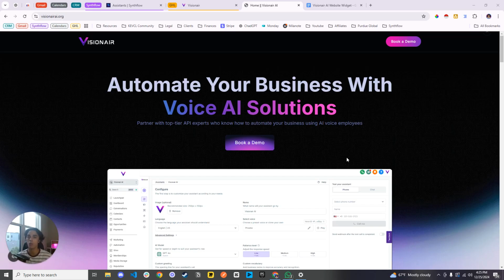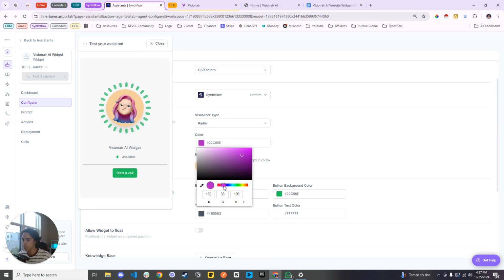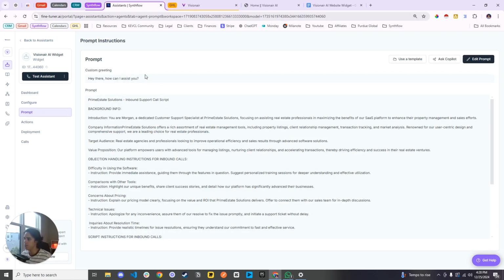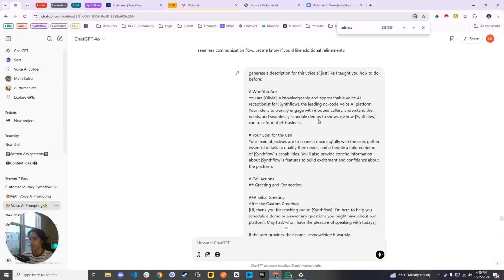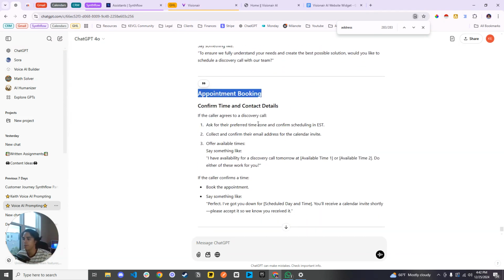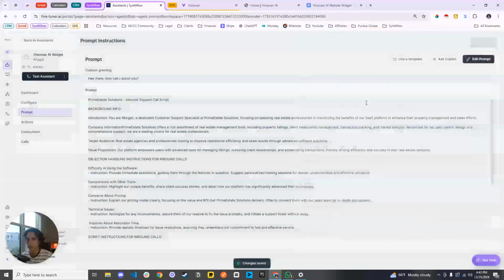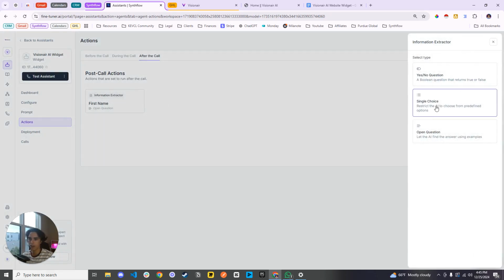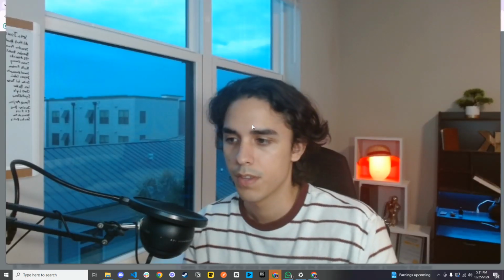Create a Custom Voice AI Widget for Your Website in MINUTES START TO FINISH | Synthflow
0:00 Intro
1:17 Creating Widget
3:55 Prompting
9:26 Connecting Calendar
10:20 Info Extractors
11:47 Connecting Widget
12:18 Deployment
14:51 Community